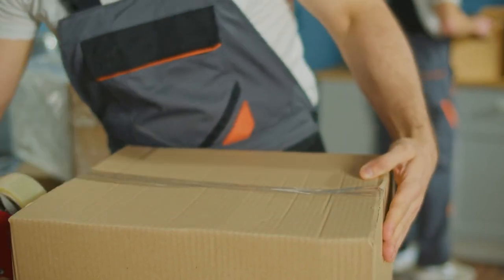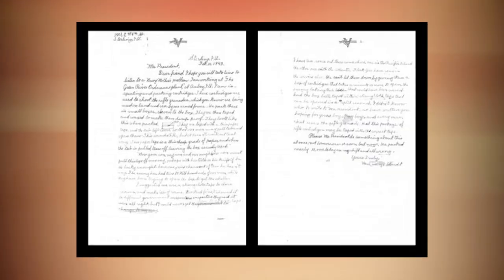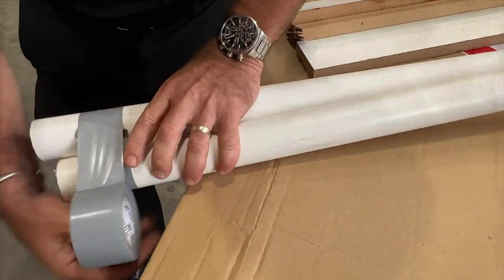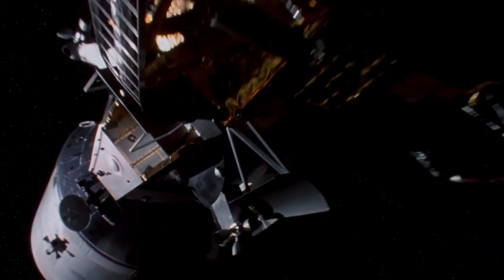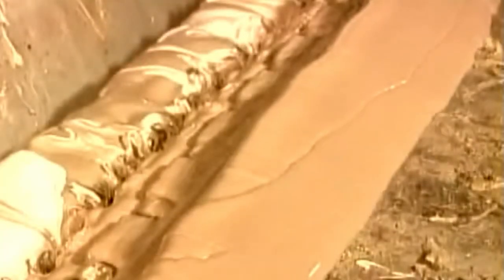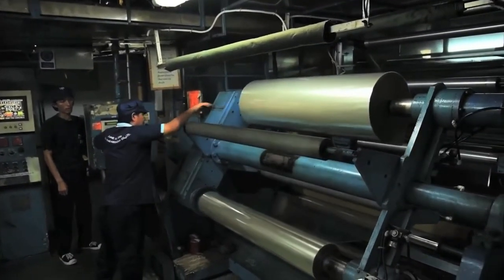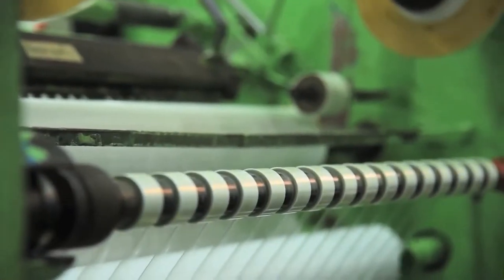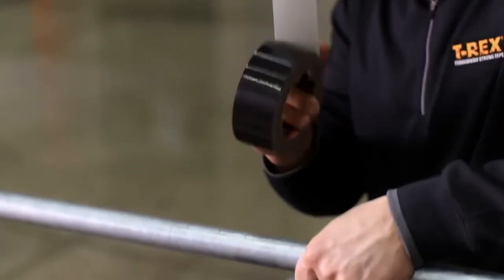Duct Tape: A Story of Innovation and Ingenuity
Welcome to today's insightful video focusing on Duct Tape: A Story of Innovation and Ingenuity. Throughout this episode, we delve into the versatile world of duct tape, exploring its various applications and remarkable history. From duct tape crafts to inventive uses in everyday life, we uncover the secrets behind duct tape's enduring popularity. Learn about duct tape's contribution to survival scenarios and its creative potential in DIY projects, including making duct tape dummies and crafting survival shelters. Join us as we explore the endless possibilities of duct tape and discover why it remains a staple in households worldwide. Don't miss out on essential insights into duct tape's versatility and ingenuity!

Hey there! Your subscription fuels our ability to keep the laughter rolling and the outrageousness flowing.